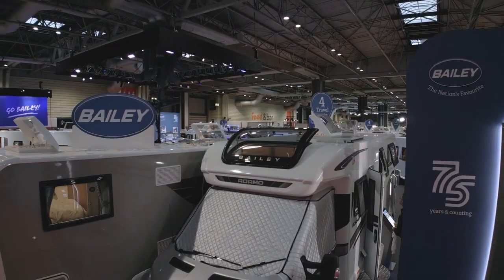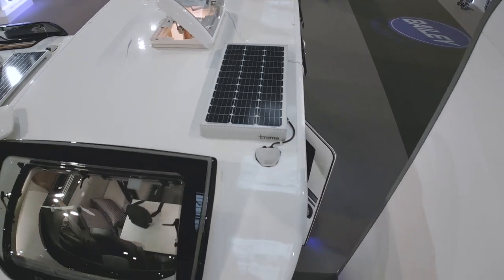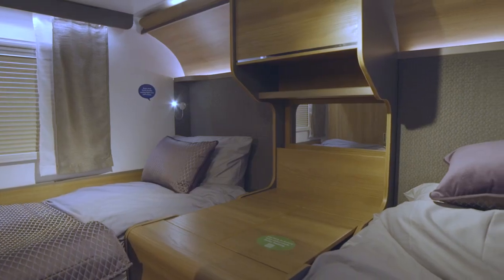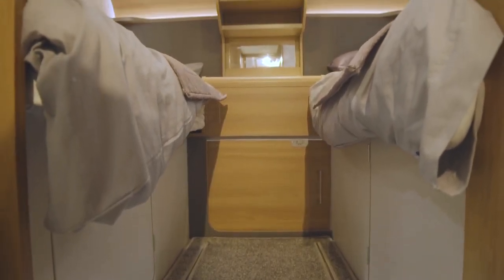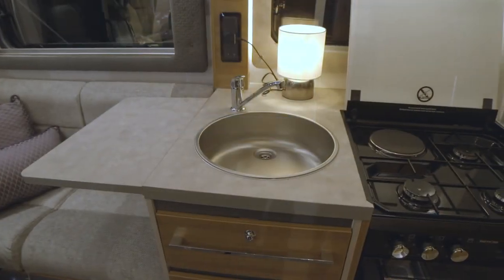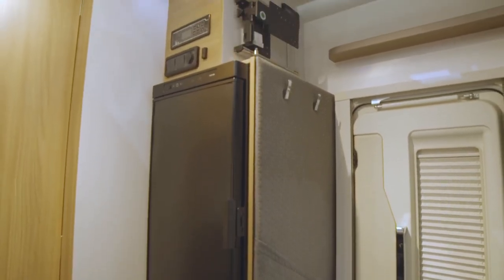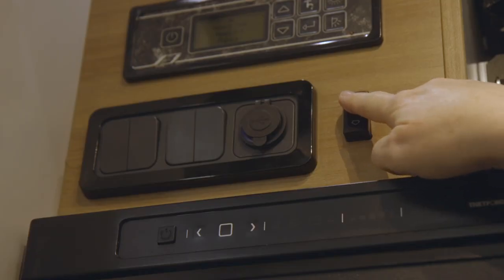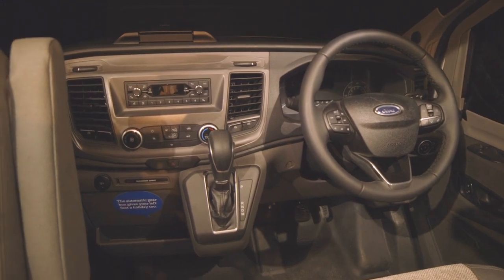Bailey Adamo 75-4T motorhome review: Camping & Caravanning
Candy Evans checks out the latest twin-bed motorhome from Bailey, introduced for its 75th anniversary year.